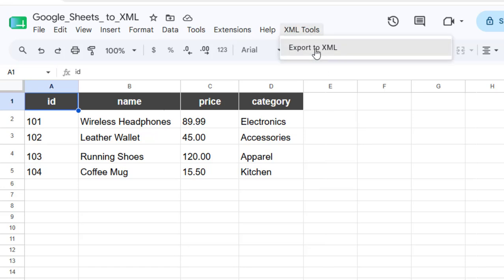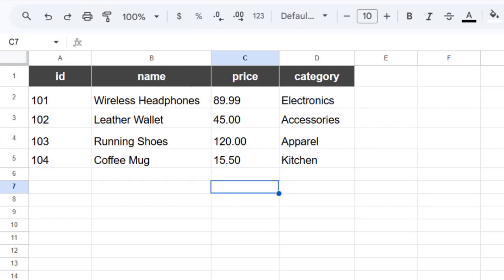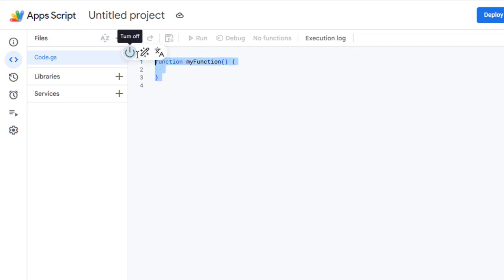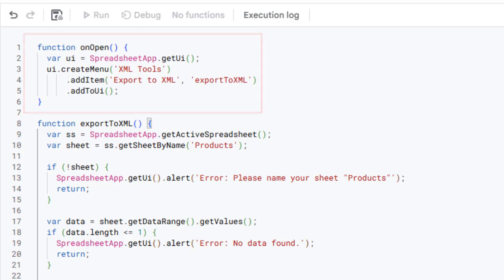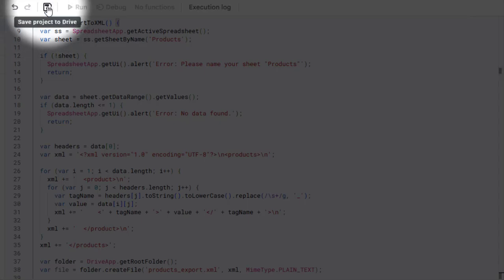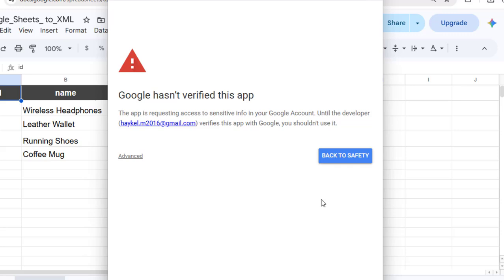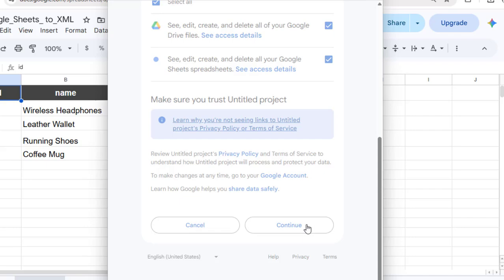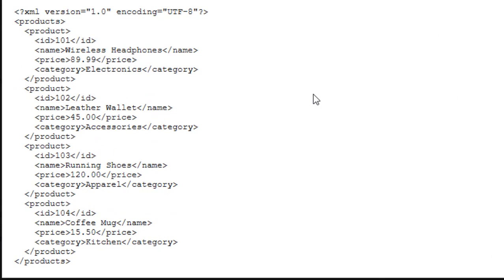Export Google Sheets to XML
In this video, I'll show you how to export any Google Sheet to a clean, structured XML file with just one click. No sketchy online converters, no complicated formulas.